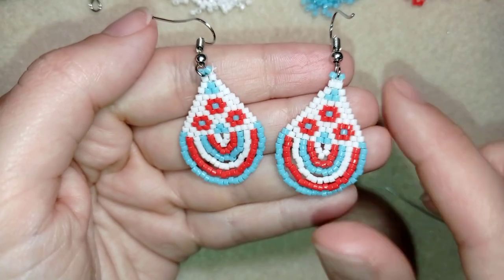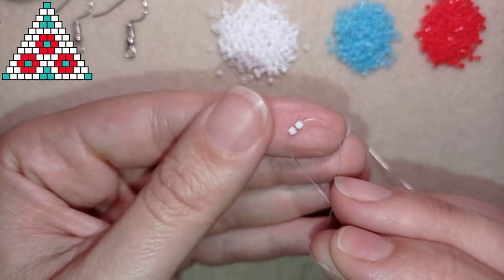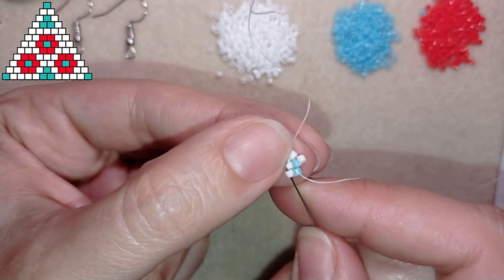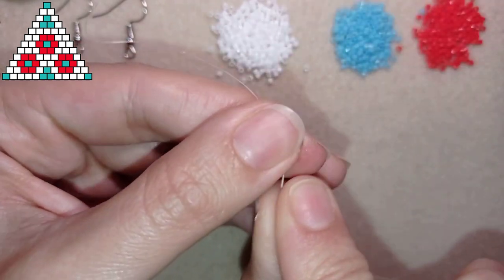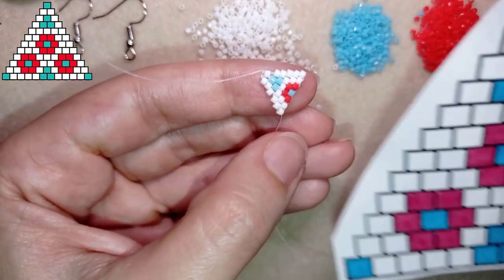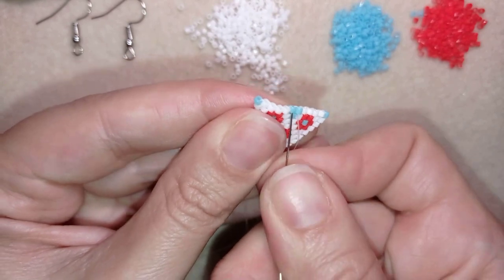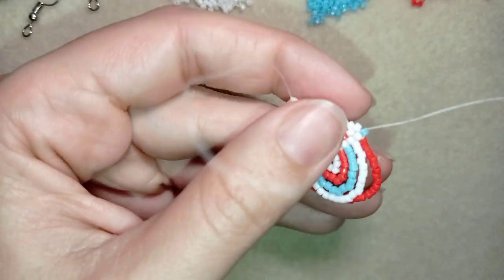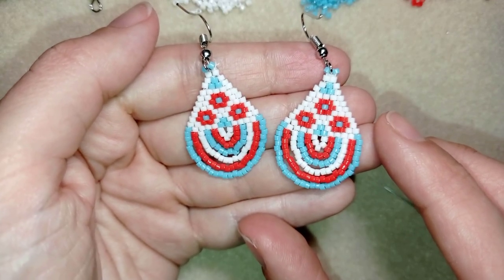Chandelier Earrings with Delica Beads - Tutorial II DIY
Easy step-by-step instructions for DIY Chandelier Earrings with Delica Beads

List of materials:
1) 11/0 delica beads - white, blue and red
2) ear wires
3) thread of your choice -  I use Fireline 0.17mm
4) size 10  beading needle
5) scissors
6) pliers (not obligatory)